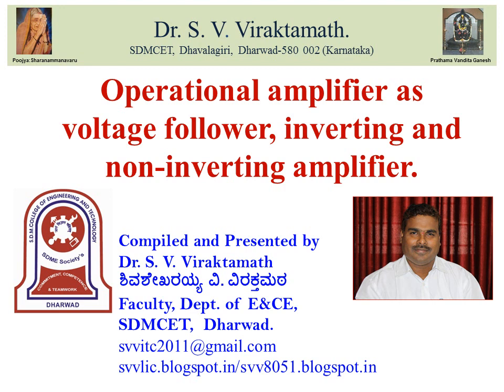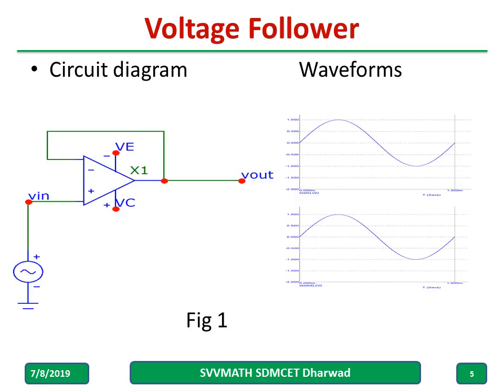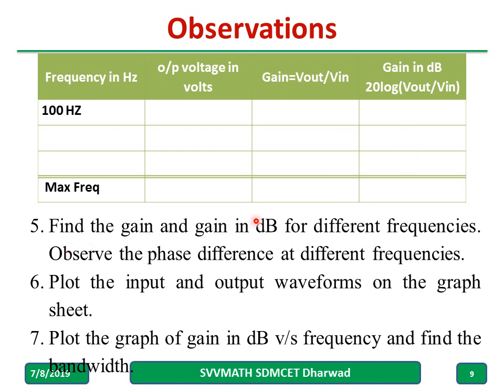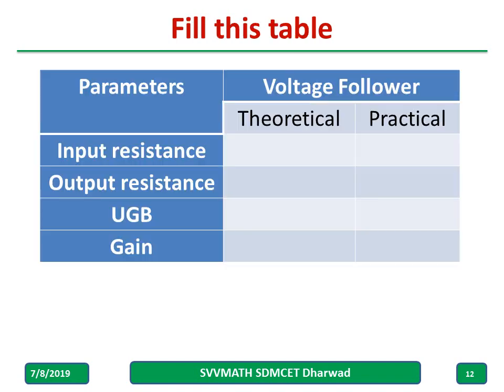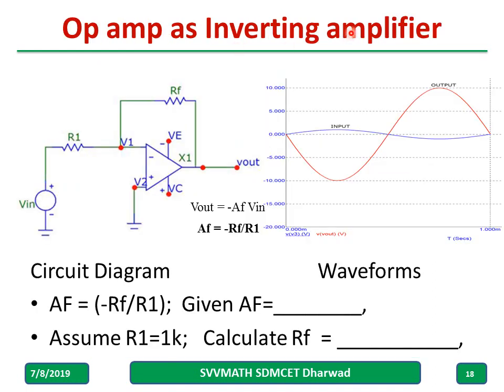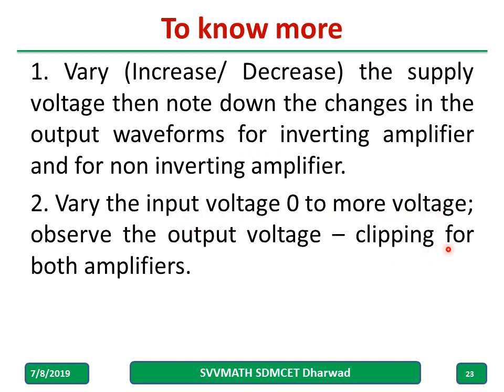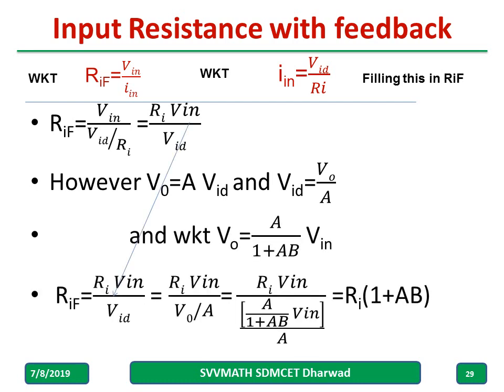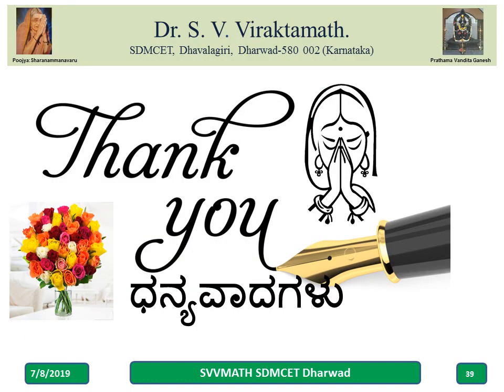Voltage follower Inverting & Non inverting Amplifier Experiment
In this video Conduction of above three experiments is discussed.